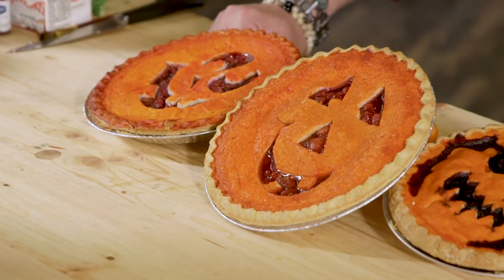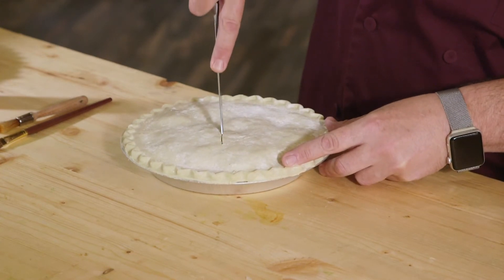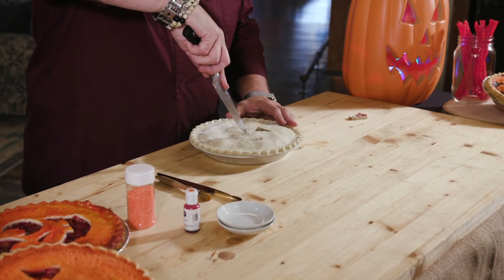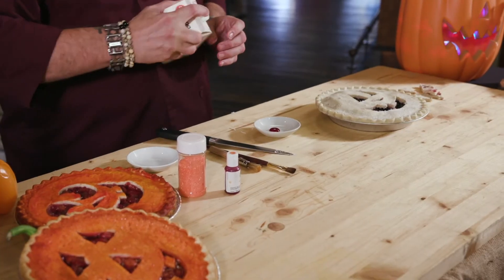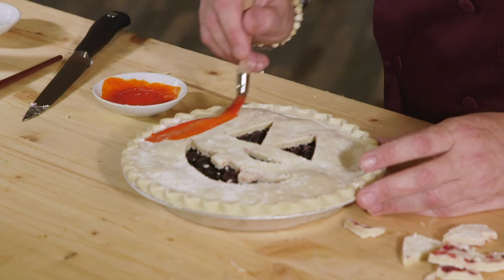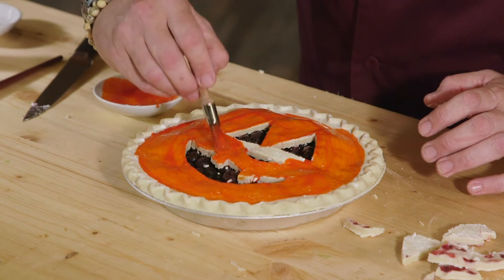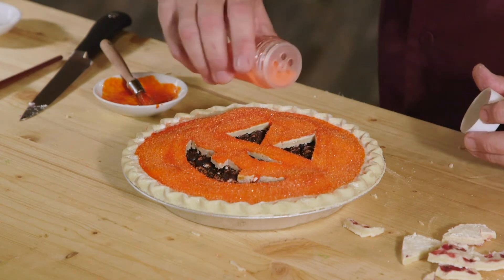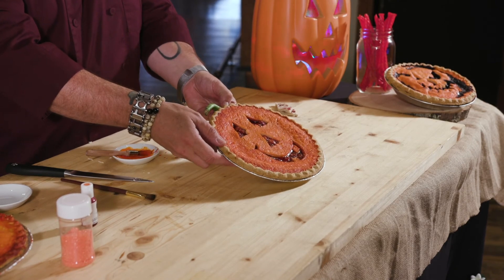Ingles Table Halloween Michael McMurtrey - Jack O Lantern Pie